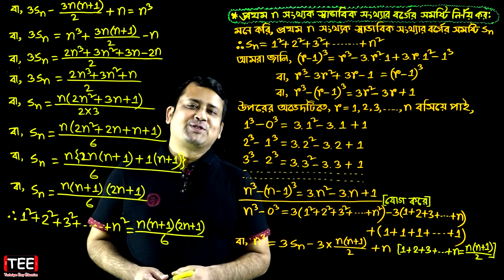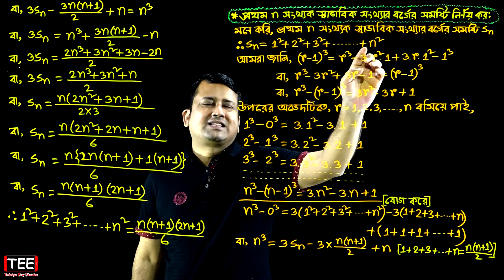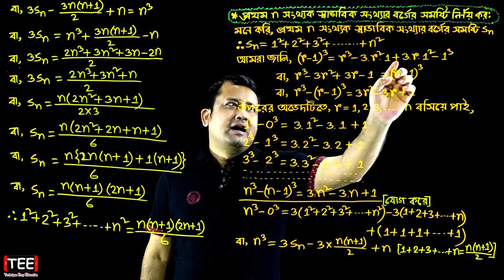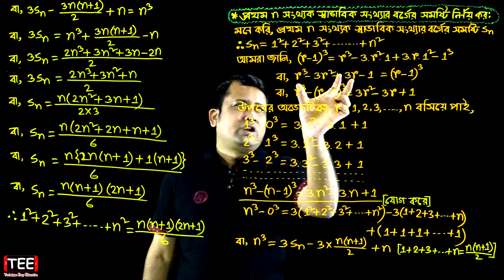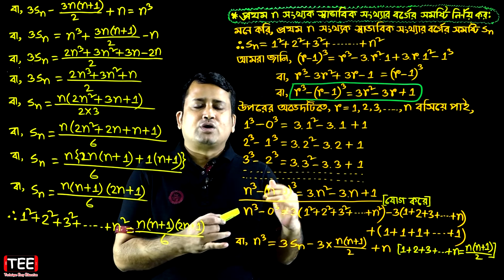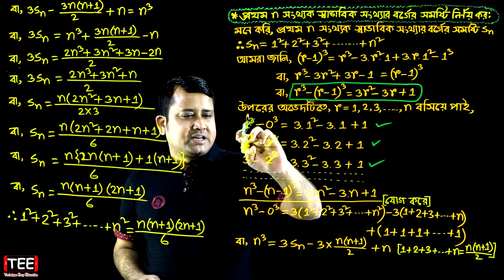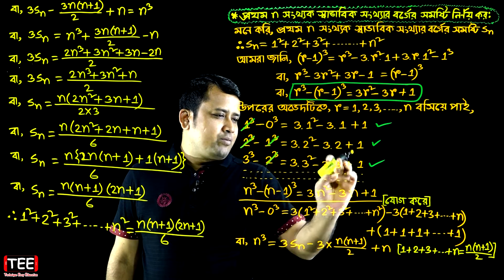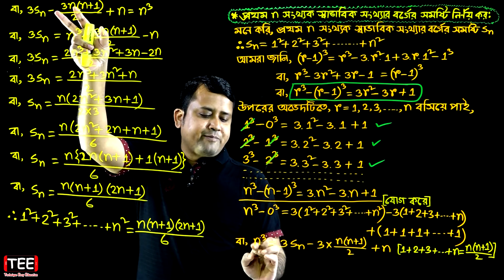এসএসসি গণিত অনুশীলনী ১৩.২ || গুণোত্তর ধারা || সসীম ধারা || SSC Math Chapter 13.2 || Part-4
টেকনিক ইজি এডুকেশনের সকল শিক্ষক-শিক্ষিকা উপরের ফেসবুক গ্রুপে এড আছে। যদি তোমাদের কোন সমস্যা থাকে তাহলে গ্রুপে পোস্ট করবে, সেই বিষয়ের স্যার তোমাদের পোস্টের উত্তর দেওয়ার চেষ্টা করবে।